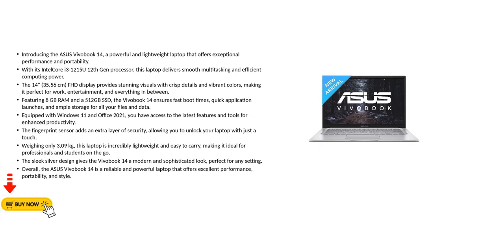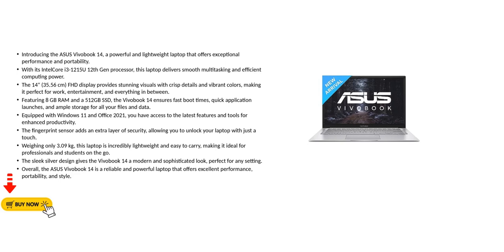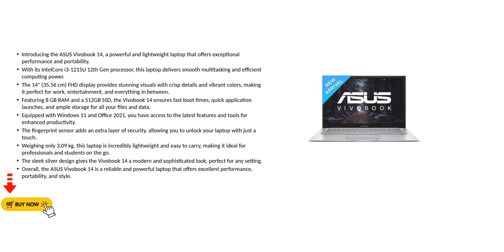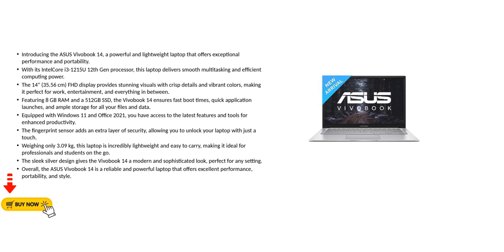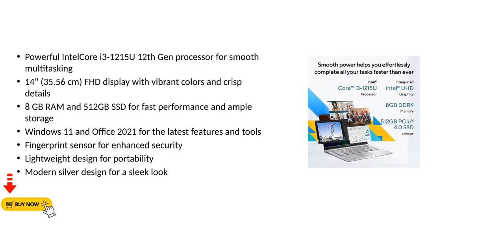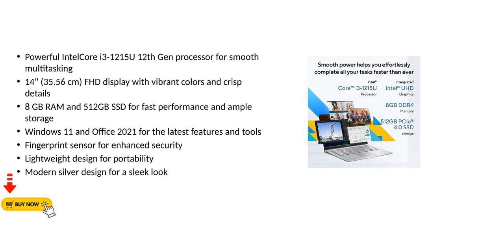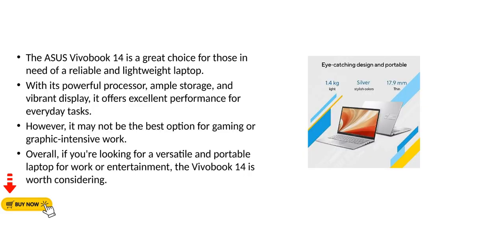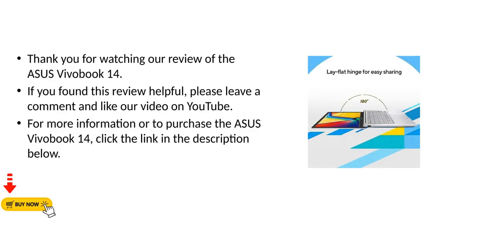ASUS Vivobook 14 IntelCore i31215U 12th Gen 14 3556 cm FHD Thin and Light Laptop 8 GB RAM512GB SSDWi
ASUS Vivobook 14, IntelCore i3-1215U 12th Gen, 14" (35.56 cm) FHD, Thin and Light Laptop (8 GB RAM/512GB SSD/Win11/Office 2021/Fingerprint/42WHr /Silver/3.09 kg), X1404ZA-NK322WS